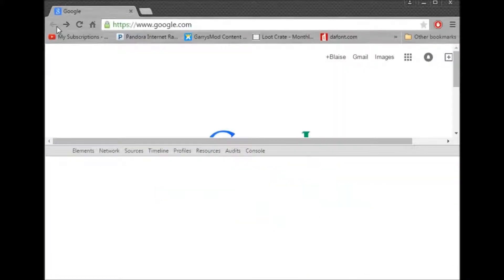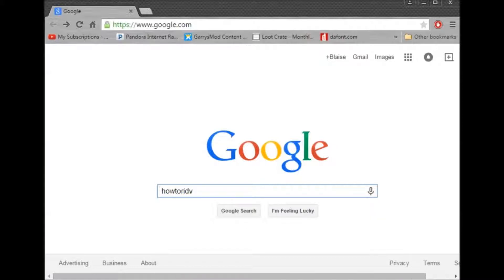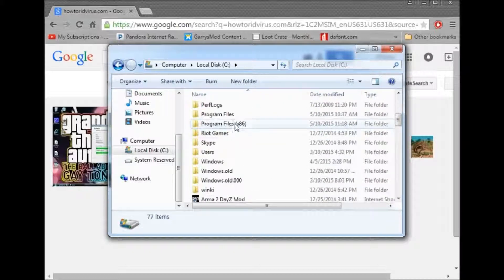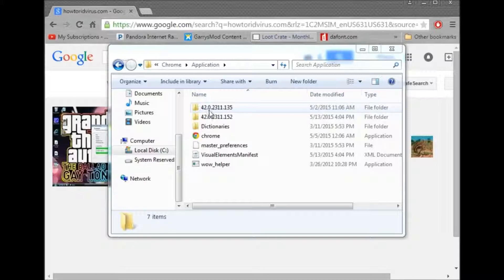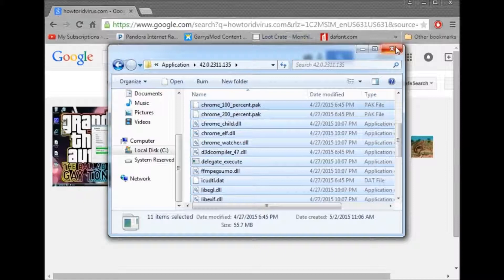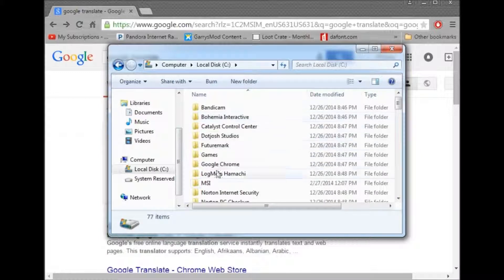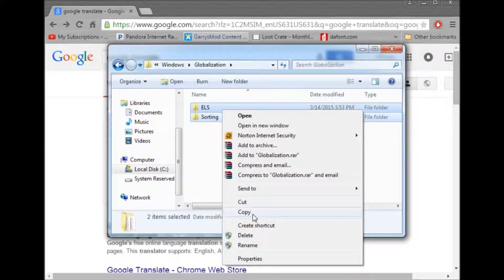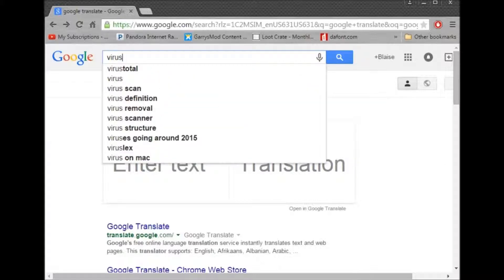Tutorial | How to get rid of viruses on your computer for free!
In this tutorial I will show you how to get rid of all of your Trojans, Male-ware, spy-ware viruses and other stuff like that with only the click of a button. This will be a little complicated at first but once you get into it.. it won't be that hard. And you'll also have a faster computer speed and no more pop-up ads and stuff like that.